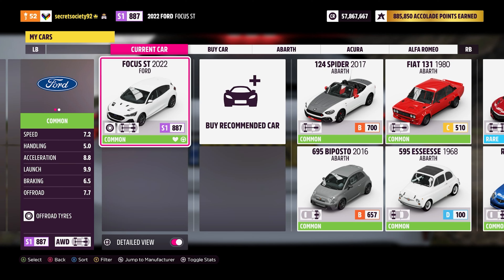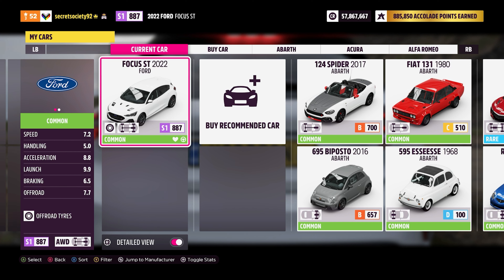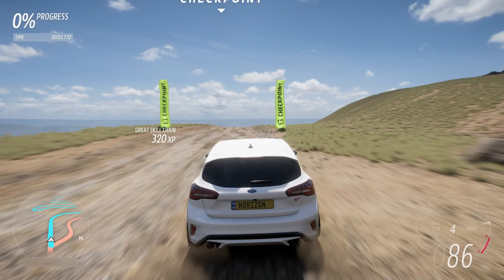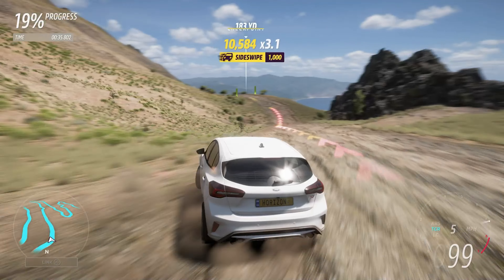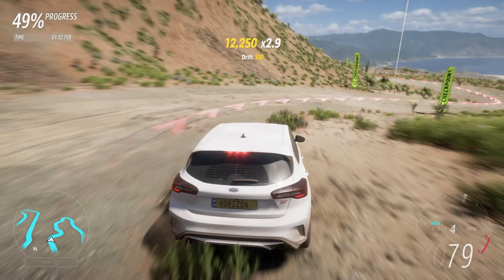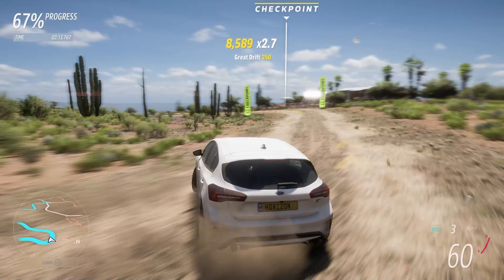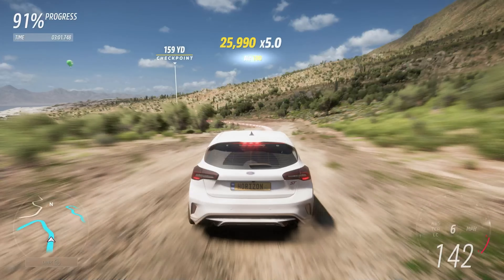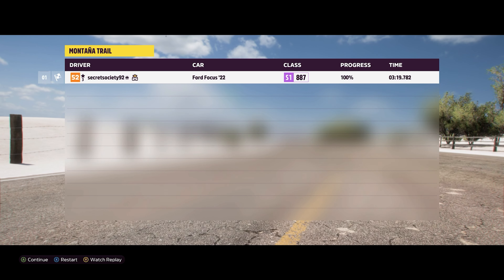Extreme Offroad Silly Builds - 2022 Ford Focus ST (Forza Horizon 5)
With fifteen other vehicles from Ford already being used in this series, can this iconic hot hatchback make a notable impression?